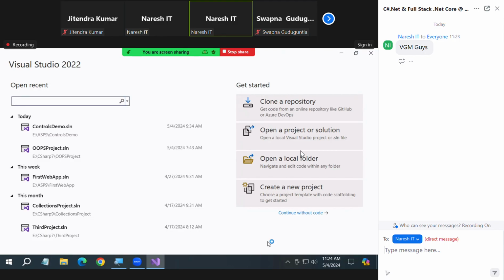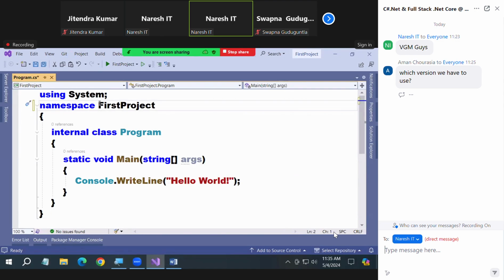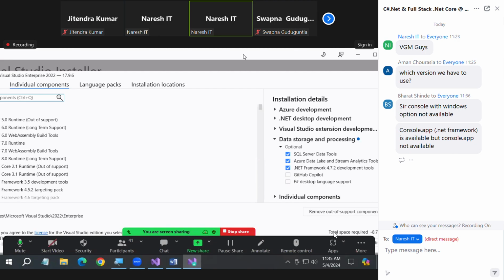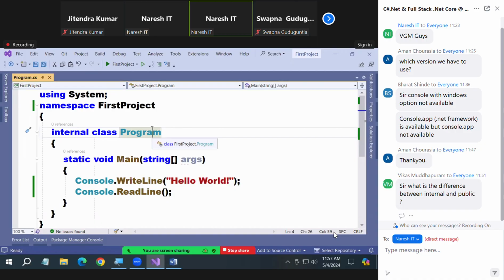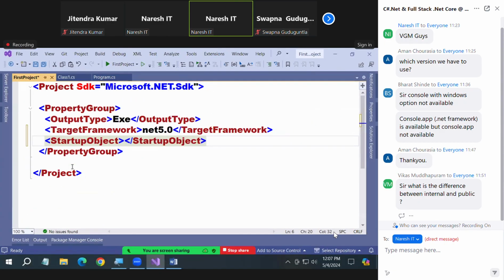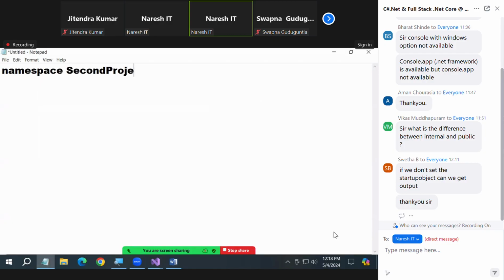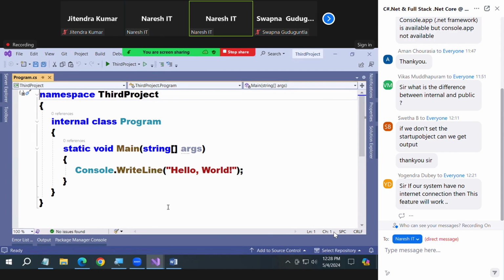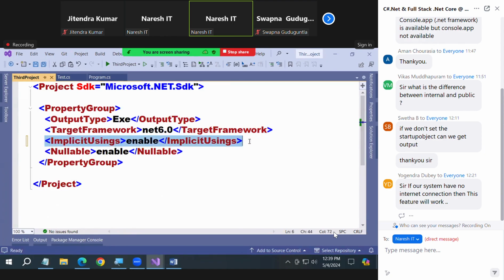Lec 010 Working with Visual Studio & VS Installation